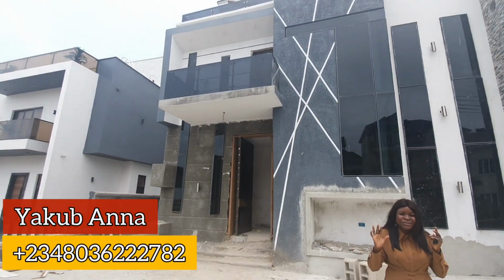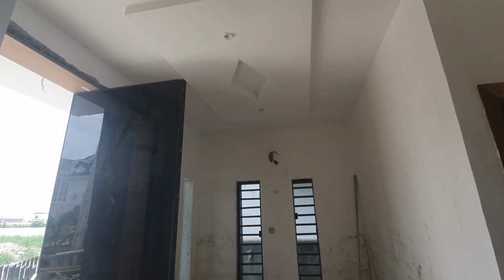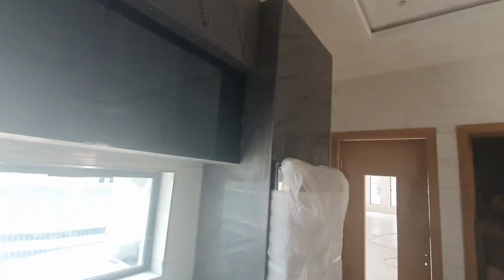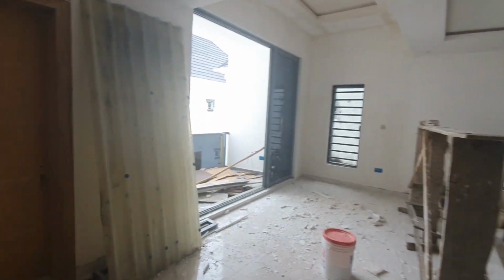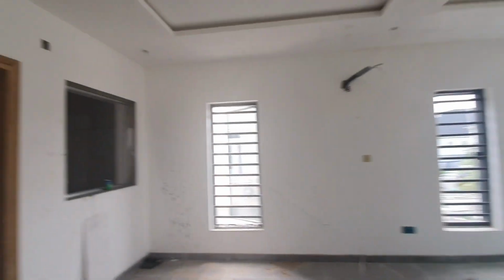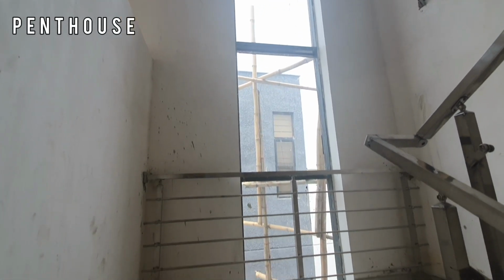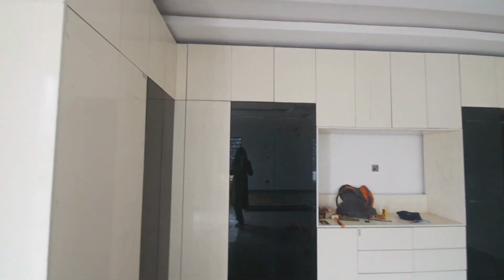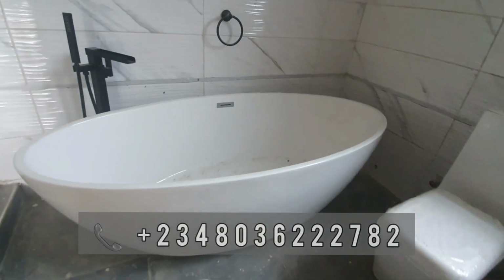Inside a N220M ($423K) 6 Bedroom Duplex with a Penthouse and Swimming Pool in Lekki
6 bedroom House with a Penthouse,  Swimming pool and BQ.

Location: Megamound Estate,  Lekki
Price: N220M